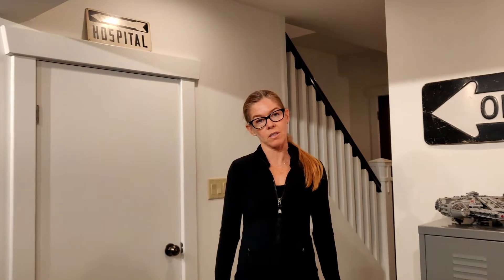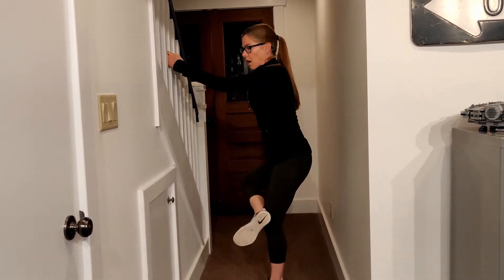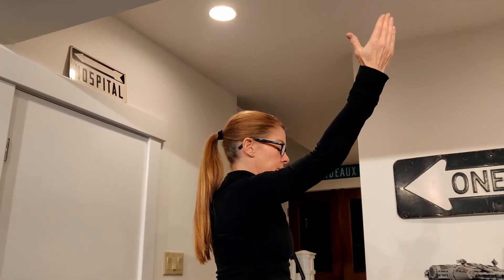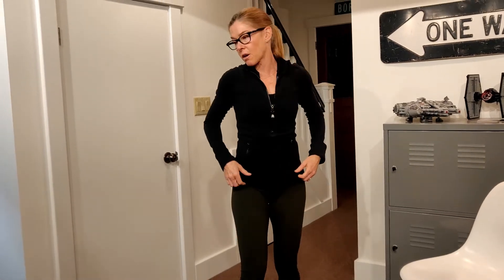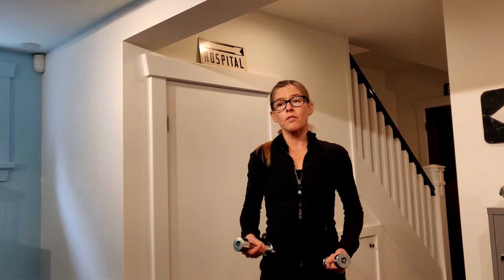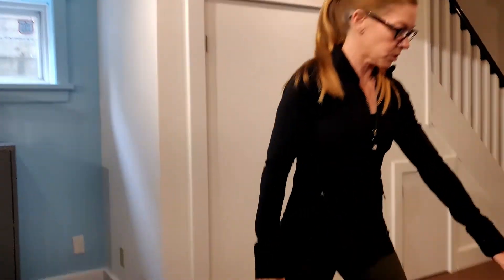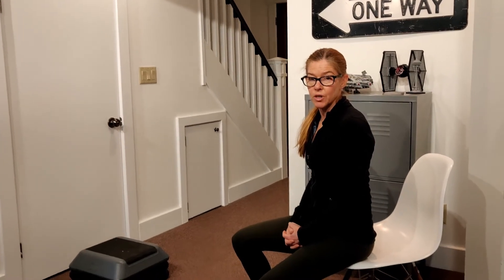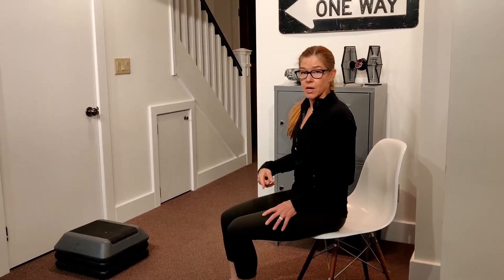Strong at Home Workout#17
Hi Everyone,

Here is Strong at Home Workout # 17!

I hope you are all well and keeping up with the video workouts I send out each week.  We are developing quite a library of workouts for everyone to follow and if you have fallen off working out for a few days, not to worry just hop back onto any video and remember to listen to your body and work at your own pace.

Please let me know if there is anything I can do to help you with your exercise program, if you find you need more personal coaching please let me know.

Read through the workout and gather your equipment, then view the video for further explanation and demonstration.  Remember this is not a “follow along'' workout video, but one where you get to choose your own workout pace.  Have fun and get to it!

Equipment you will need for today:
Dumbbells or similar type load
Water jug or backpack to load for squats
Step
*use what you feel you can safely

Warm-up
10 squats
5 Hawian Squats each leg
10 wall push ups
Y, W, T’s - 5 each position

Strength Focus
Complete 4 sets of each exercise, alternating between them with adequate rest (1-2 minutes rest after your reps of each exercise).

A) Goblet/Bear Hug Squat  8-10 reps
You can progressively add load to each set with a backpack or a bucket

B) Shoulder Press  8-10 reps

Workout
Compete 6-8 rounds at a steady pace, moving quickly while maintaining form

1 burpee
5 squats
10 step ups

Mobility
Seated calf stretch, hamstring stretch, hip stretch - hold each position for 30sec-1min

Let me know how it goes and remember to send me your pictures!  I love hearing from all of you once you have completed the workout.

Have fun, stay home, stay fit and stay well everyone!!